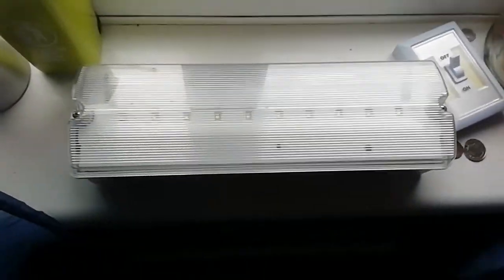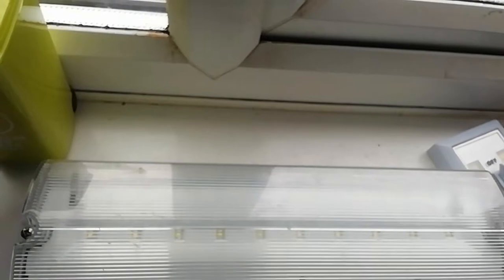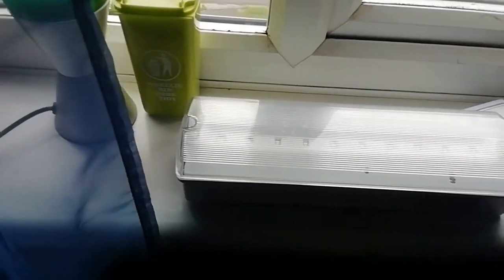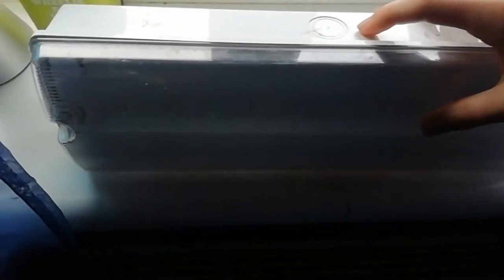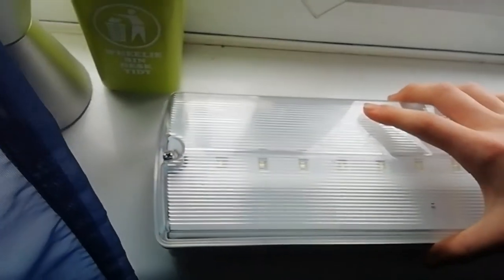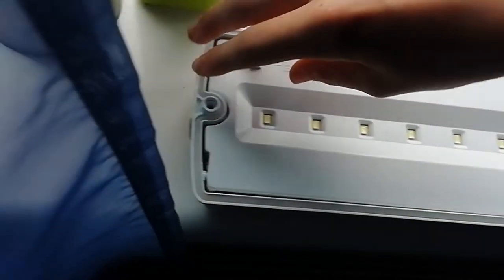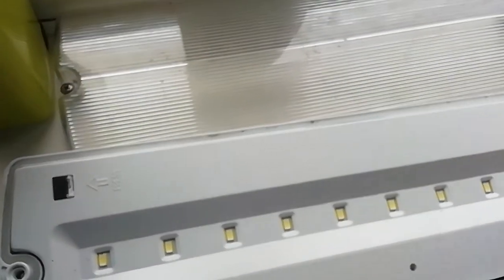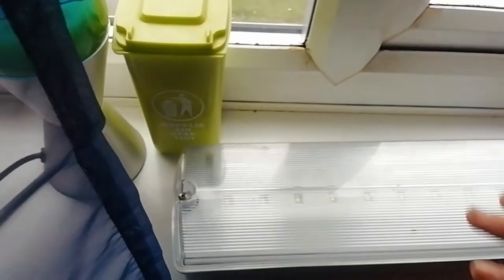#4 Lighting Vlog | Newlec NLE3B 2W Maintained Emergency Bulkhead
No demo unfortunately, need to find a plug with earthing